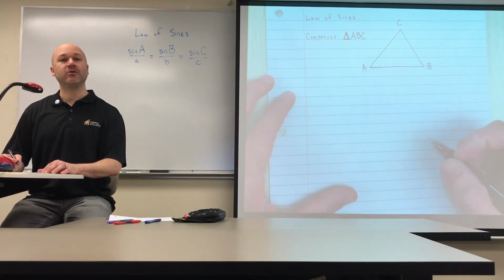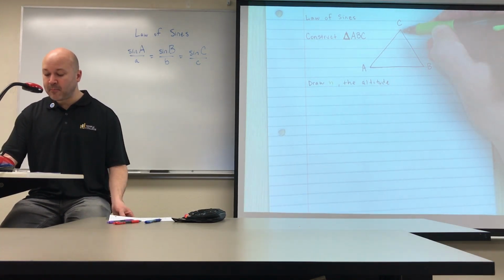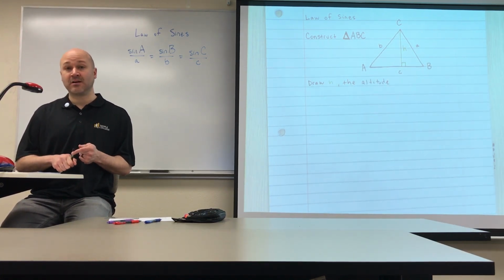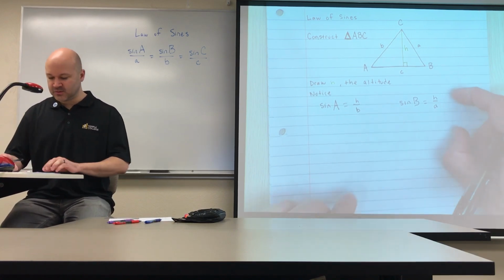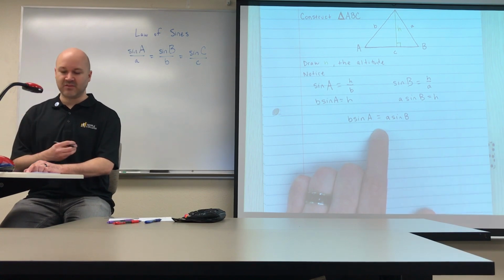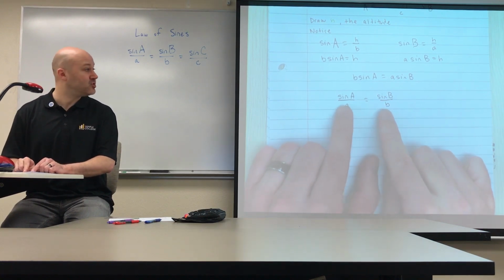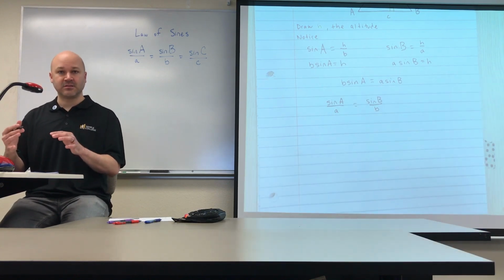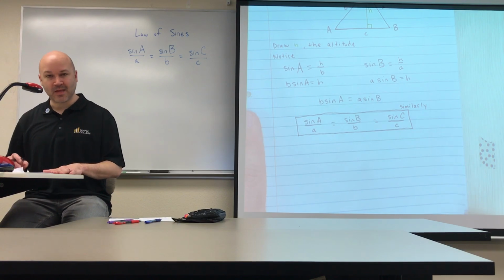Law of Sines Proof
A Pre-Calculus lecture where we derive the Law of Sines. This is the first of 5 videos covering Laws of Sines and Cosines.

Video Lectures covering Law of Sines & Cosines:
Law of Sines Proof (You are here)